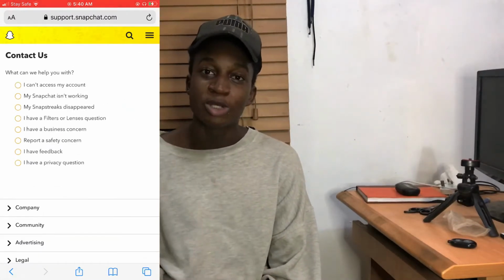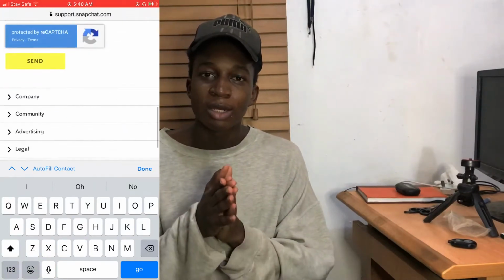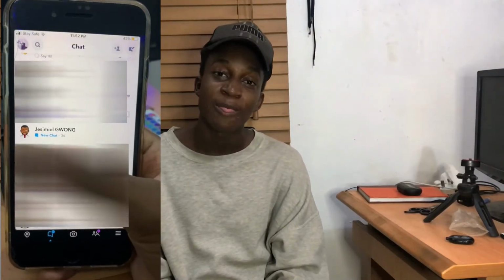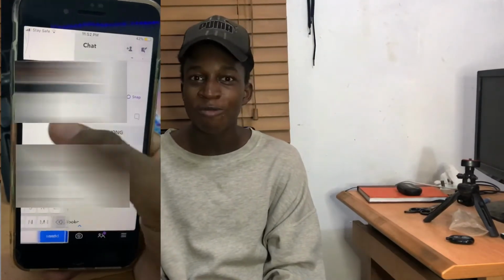Snapchat Tips and Tricks 2023....How to get Spotlight,Take Screenshots 😉and more....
In today’s video I’m going to be telling you some tips and tricks you need to know about Snapchat.
Things like Snapchat spotlight,Being able to take screenshots without the other person knowing.

And Most importantly getting your lost streaks back

My other Snapchat Videos